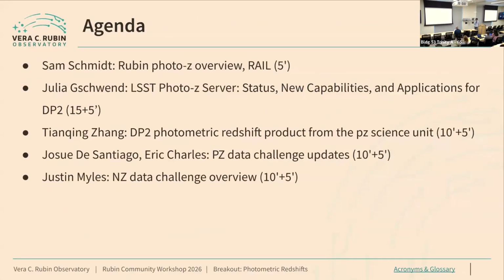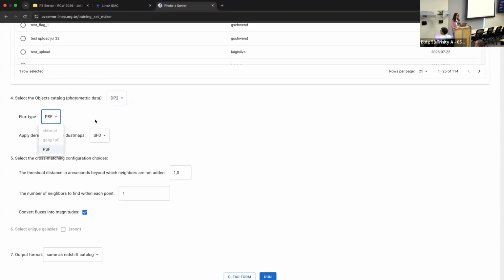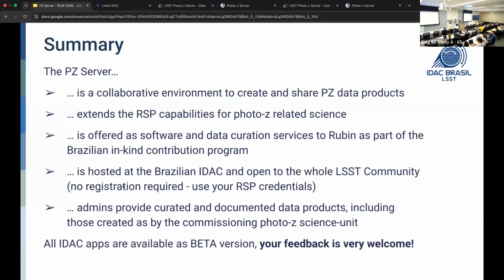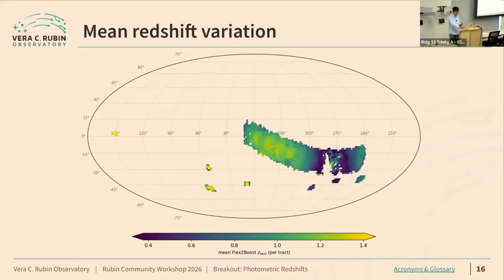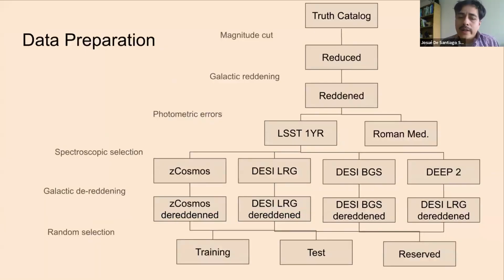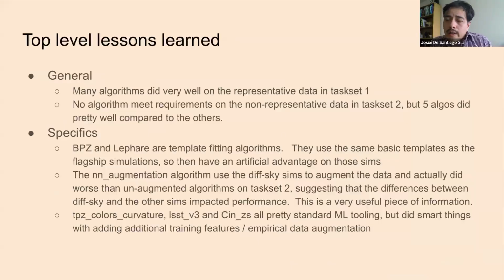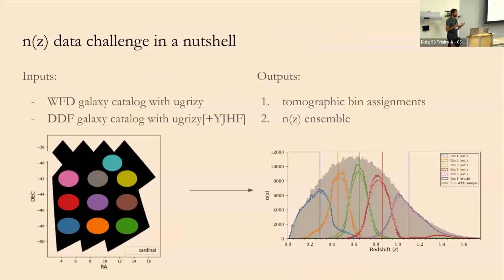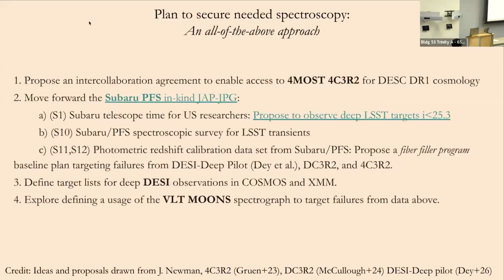Photometric Redshifts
Use policy